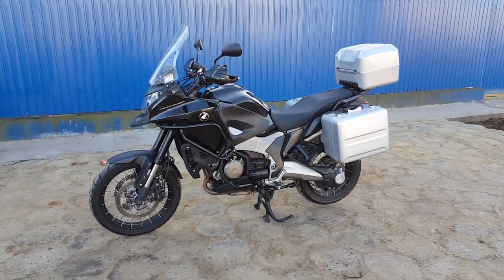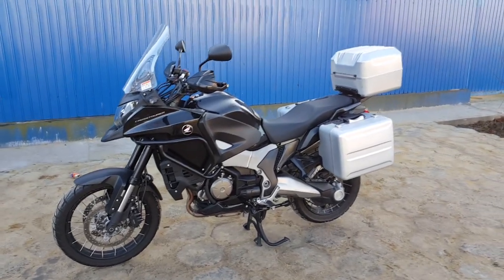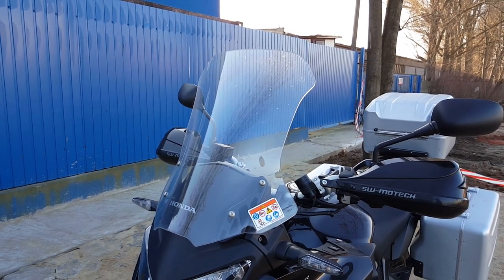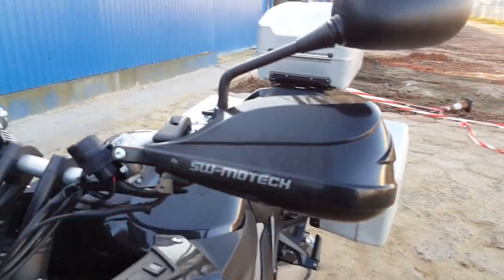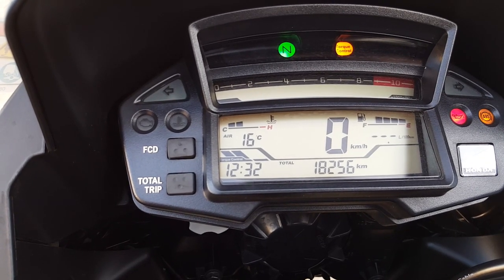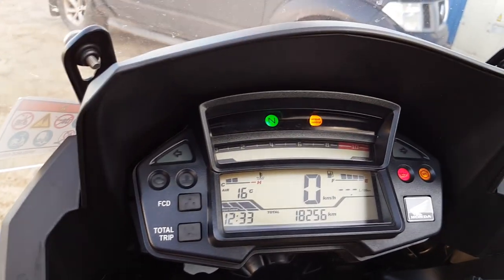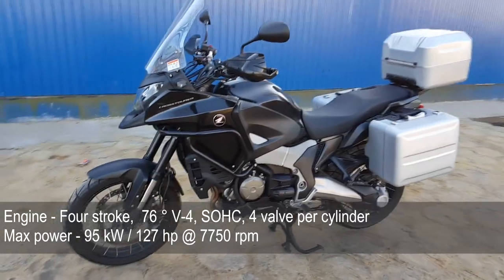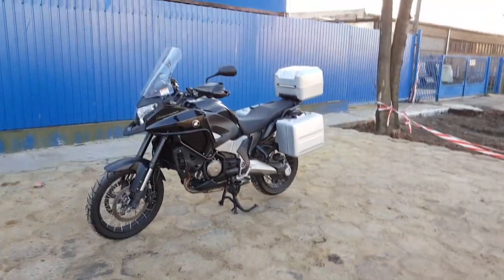Honda Crosstourer owners long term review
My long term review with the Honda Crosstourer after the 1st year and 18000 km for all of those interested in the bike. I am so happy with my choice and really impressed with the overall comfort and power delivery. It is the DCT version so in other words fully automatic transmission which is better than I had originally anticipated. Overall this is one hell of an enduro that does everything it is suppose to do well.

bebop 2 -

Sena SMH10 -

Sena Bluetooth audio backpack -